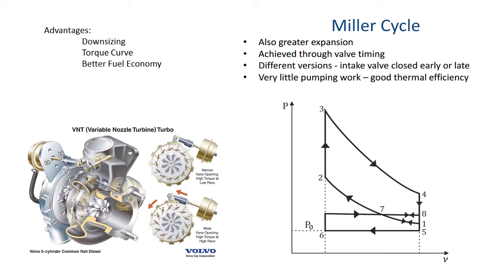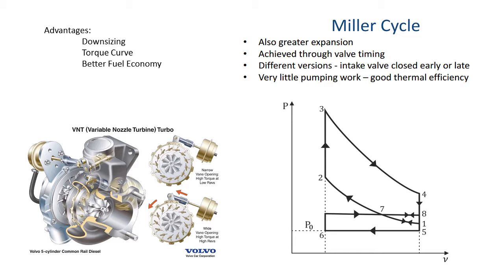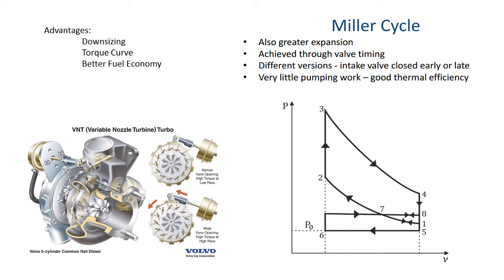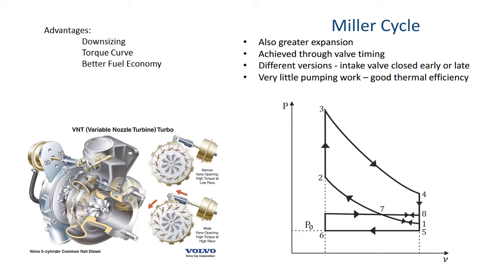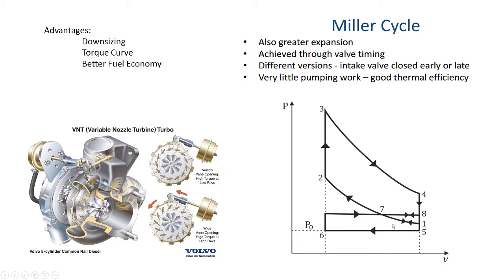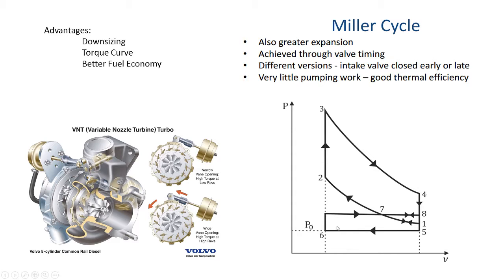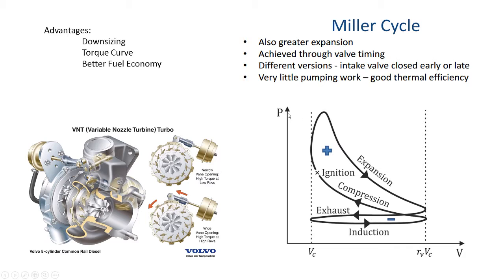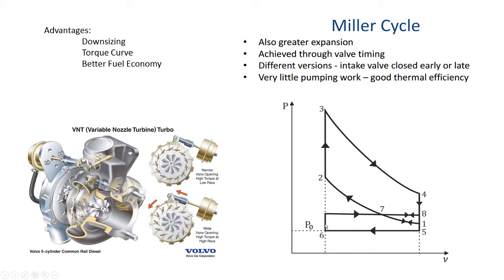How to increase engine power? (part two)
Mill Cycle P-V diagram is obtained from Dr Colin Copeland's Internal Combustion Engine course.